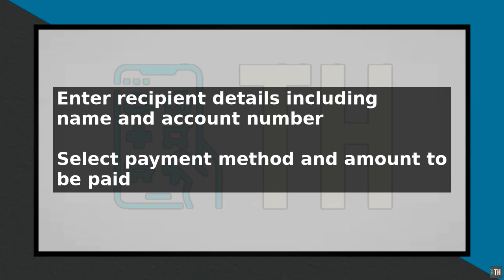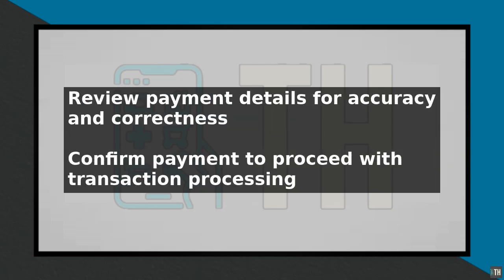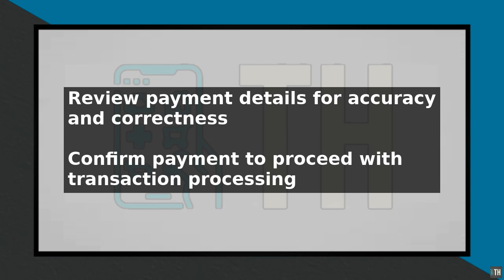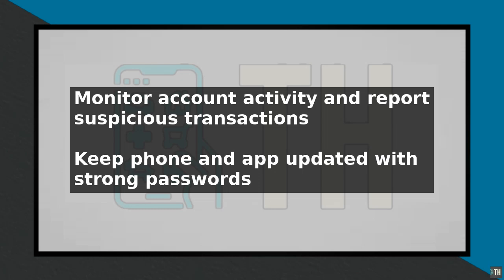How To Pay With Revolut Junior On Phone (2025)